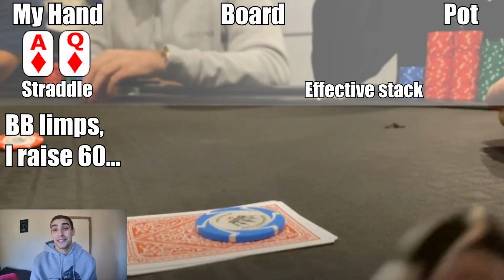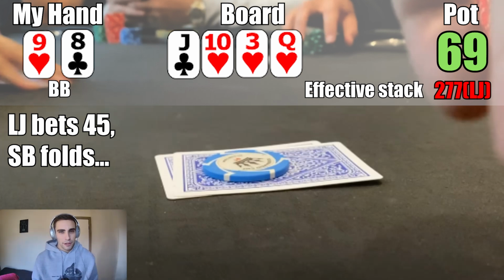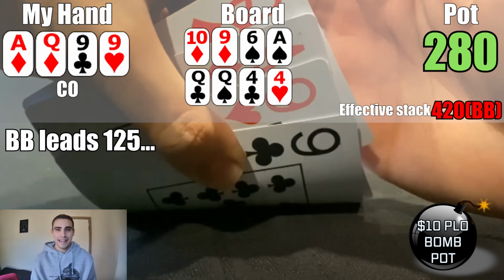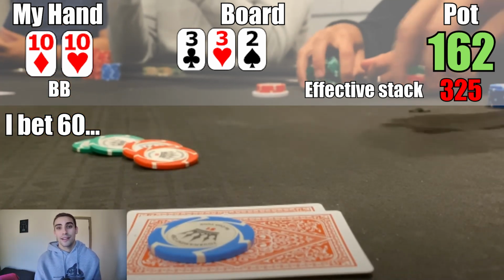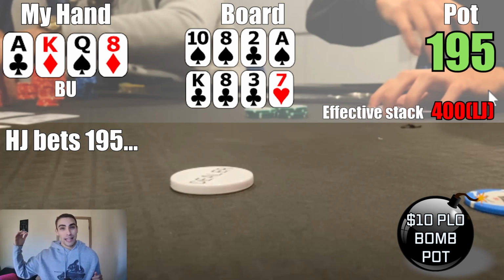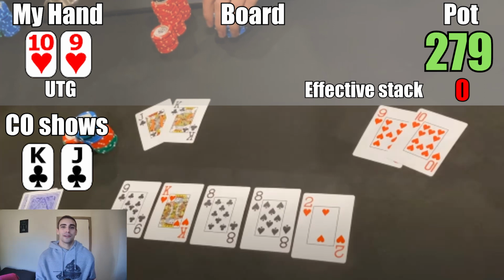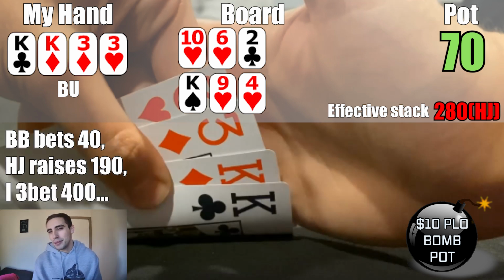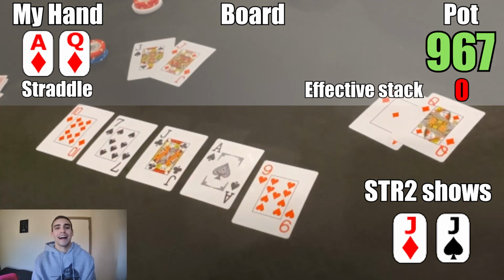I Ran Up This Stack, Then Walked Away With A Lose!?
I returned to the home game with the double board PLO bomb pots yet again for another crazy action session... and that's before we ever get into the NLH hands!